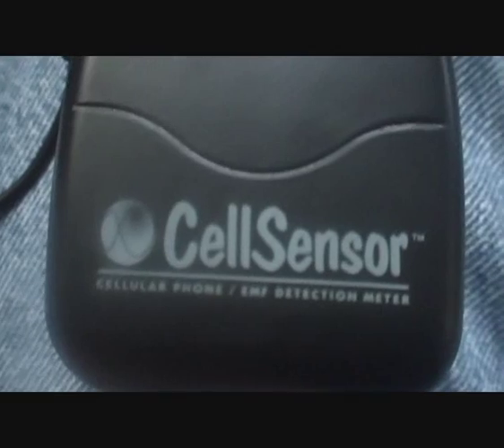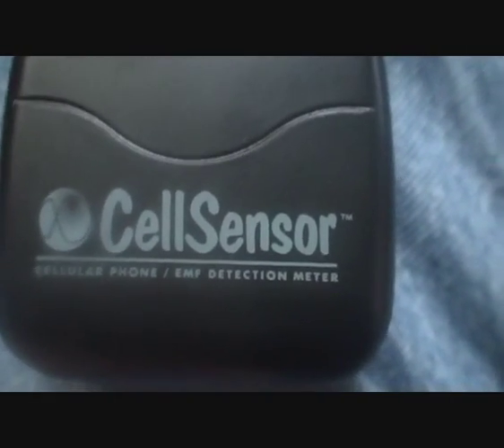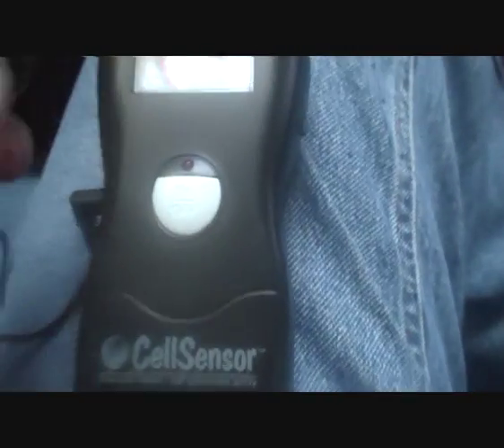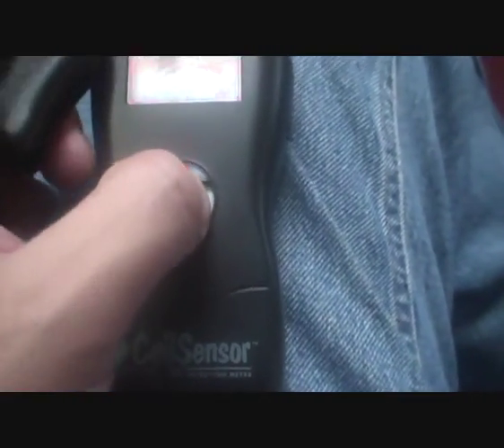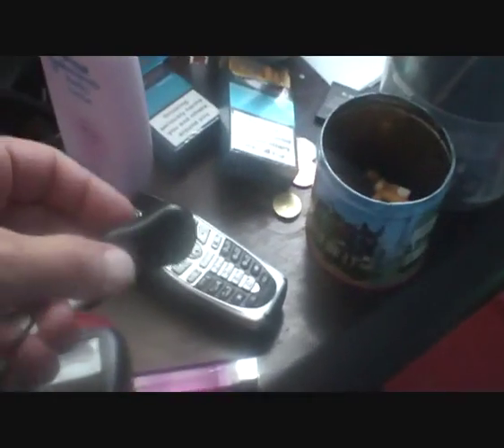emf wall sockets & plugs test (cellsensor emf meter)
this is my video testing wall sockets and plugs for emf emmisions!!
links  to 4  of the best in my opinion emf meters and spirit radio  can be found below

trifield 1oo xe emf meter

Mel Meter 8704R

psb7 itc research spirit box